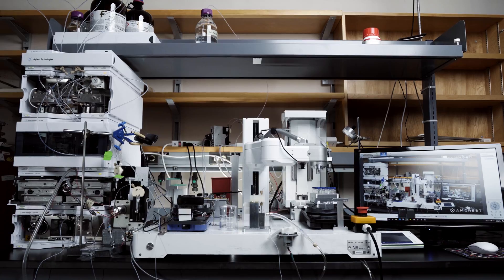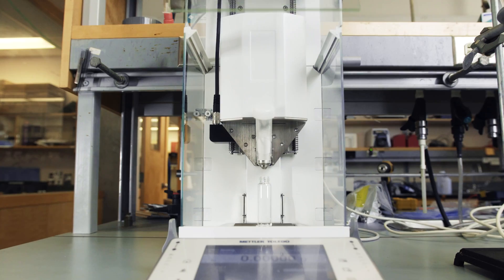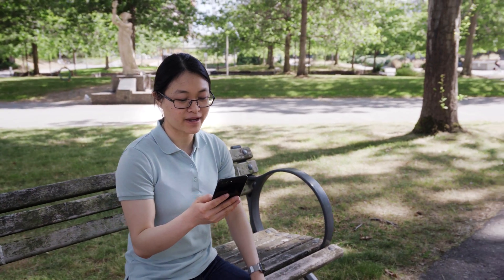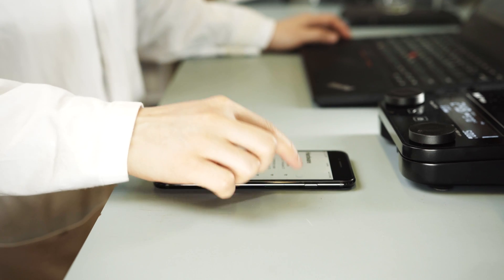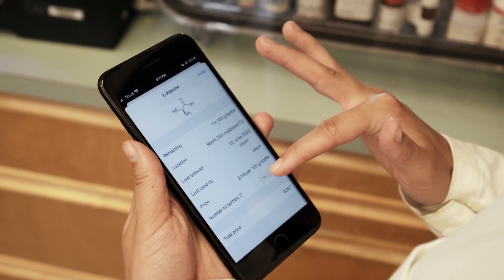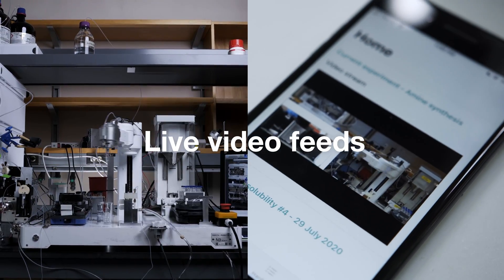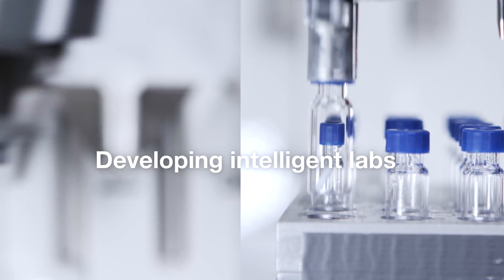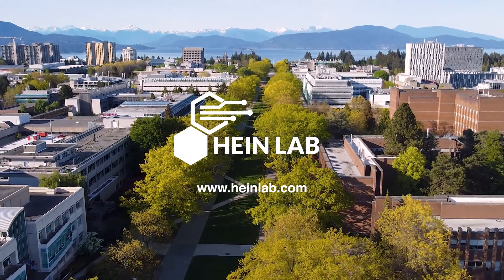Hein Lab Automation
Visit heinlab.com to learn more about our research!